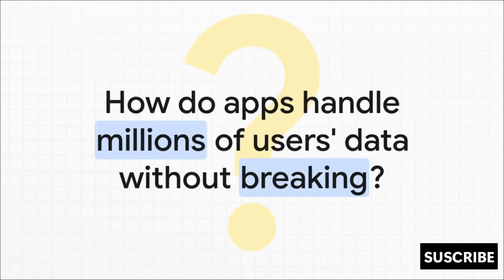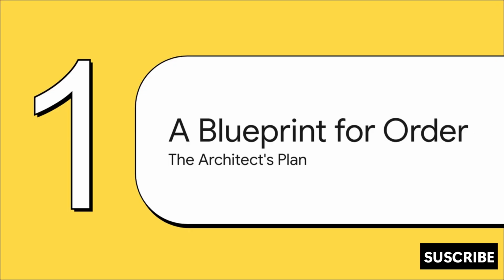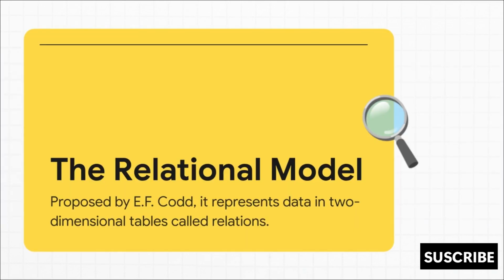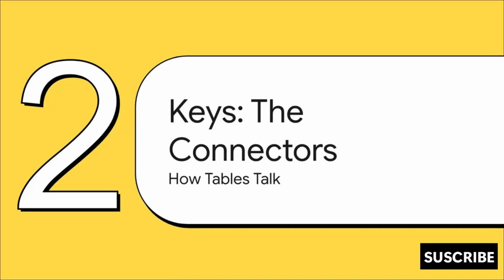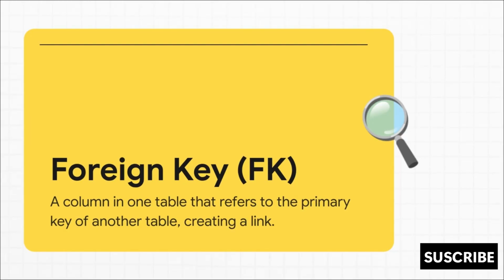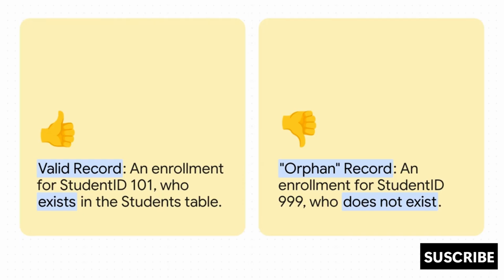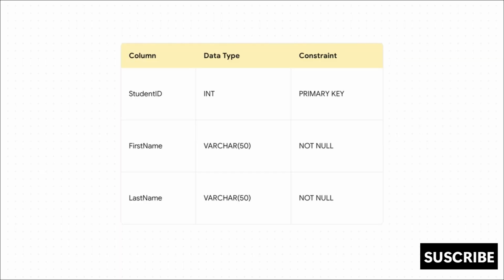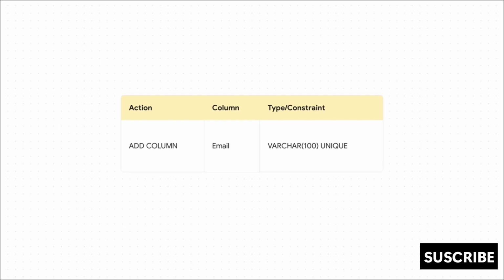Introduction to Database Design part - 1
STOP CODING. 🛑 Seriously. 99% of app failures and buggy code come from ONE thing: a terrible database. Before you write another line of Python, Java, or Javascript, you need to watch this.
​This isn't your boring college lecture. This is the ultimate guide to the Relational Model, the secret architecture behind every successful app from Instagram to your online bank. I'm breaking down years of computer science into the most important 10 minutes you'll spend all week. Master this, and you'll be ahead of most self-taught developers and even CS grads.

​This is Part 1 of the series that will make you a database design PRO. If this video gets 500 likes, I'll drop Part 2 where we build a complete database for a YouTube clone from scratch!